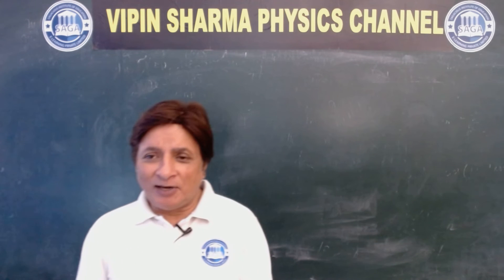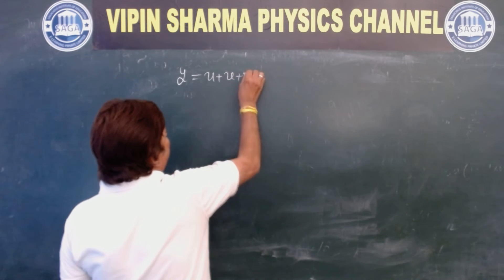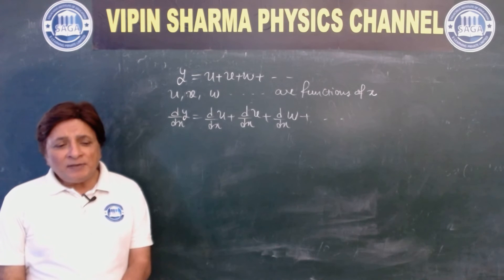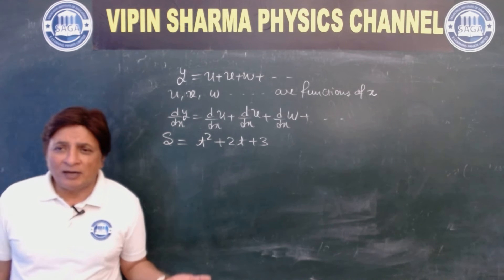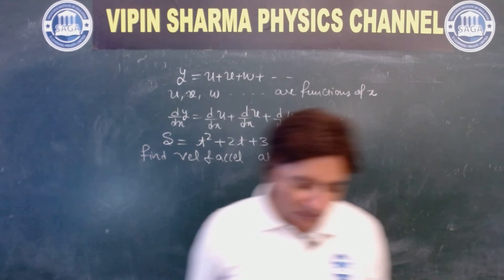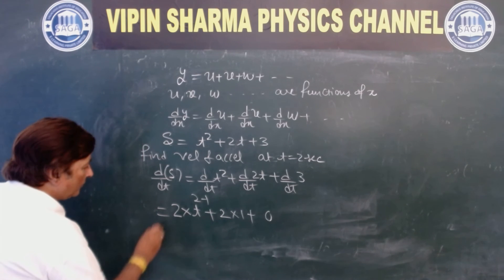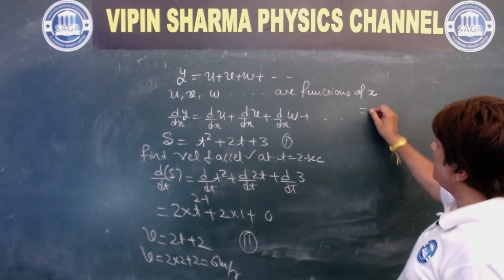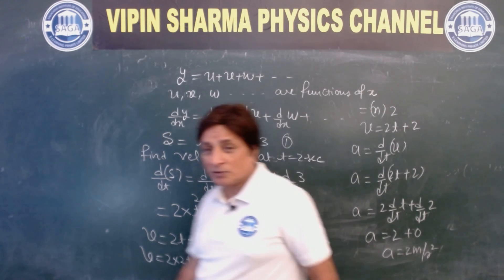MATHEMATICAL TOOL V 3 DIFF CALCULUS Physics lecture by Vipinsharma